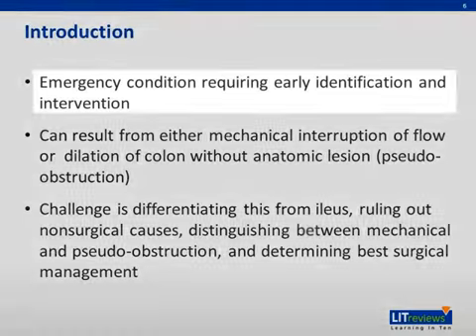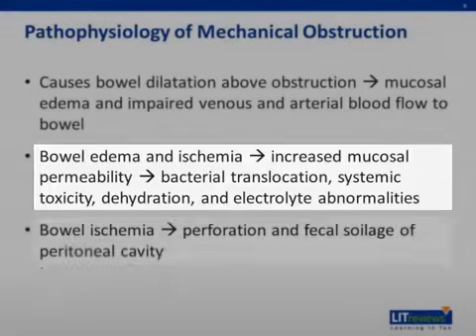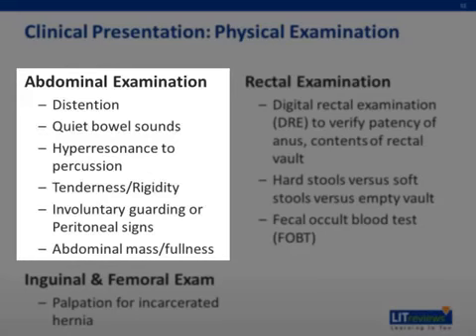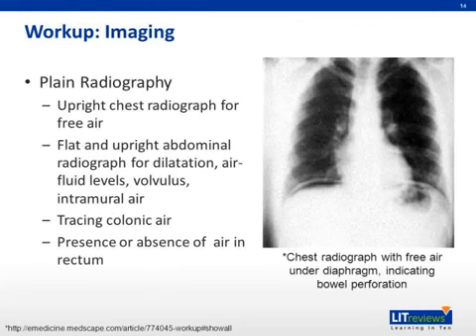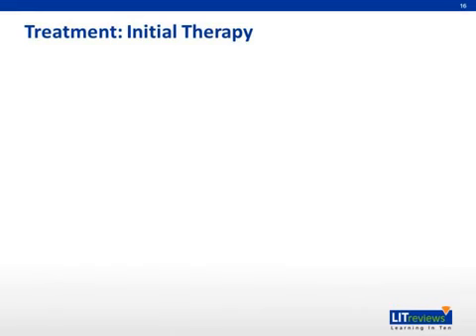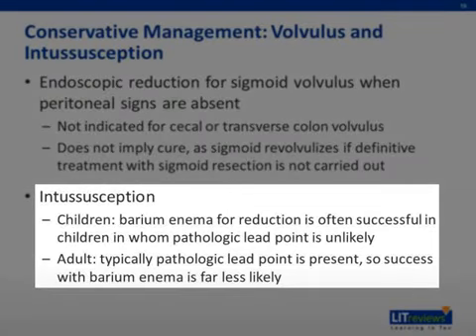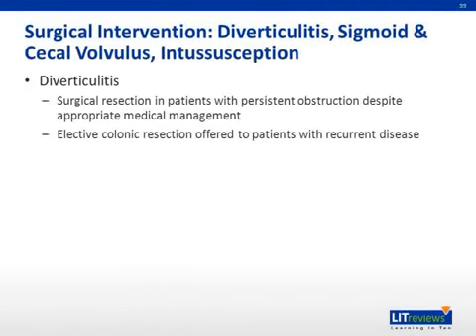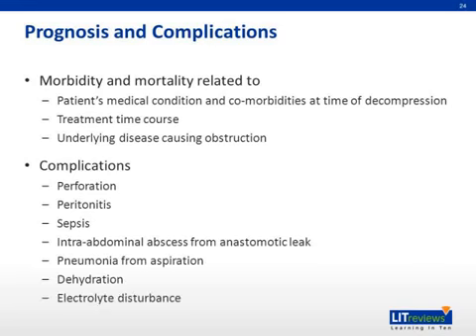Large Bowel Obstruction